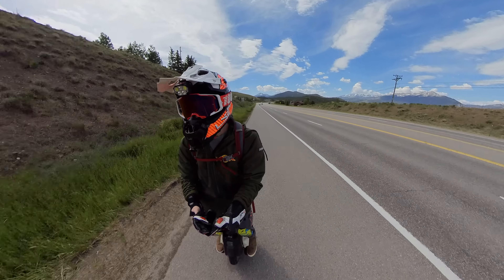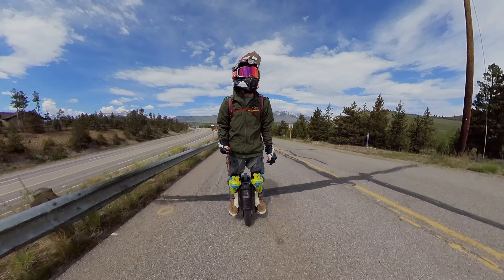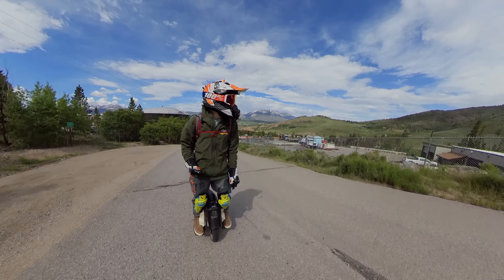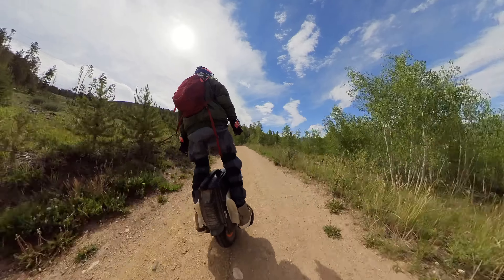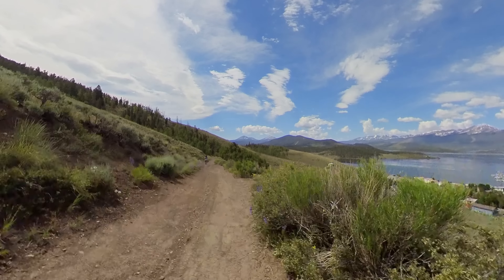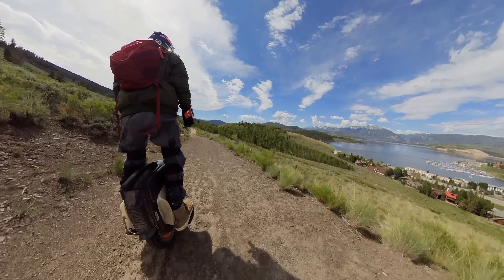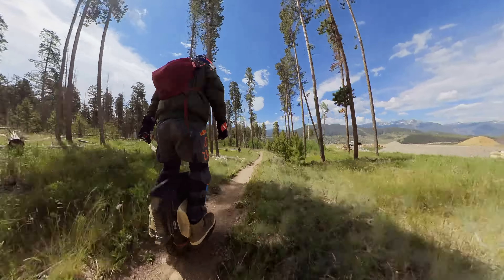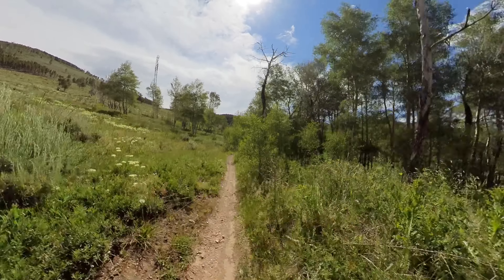INMOTION V12 HT: Mountain Offroad E- Unicycling